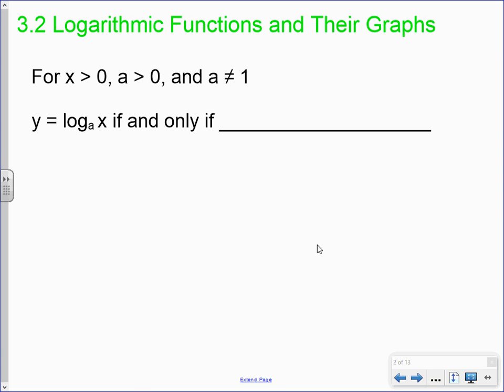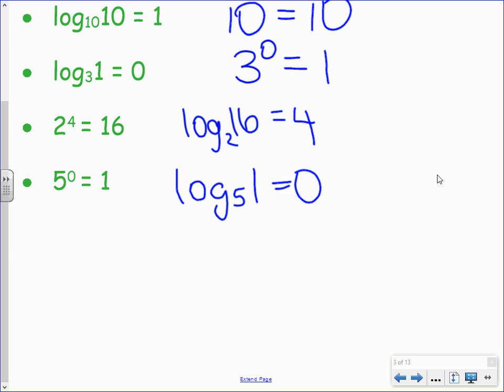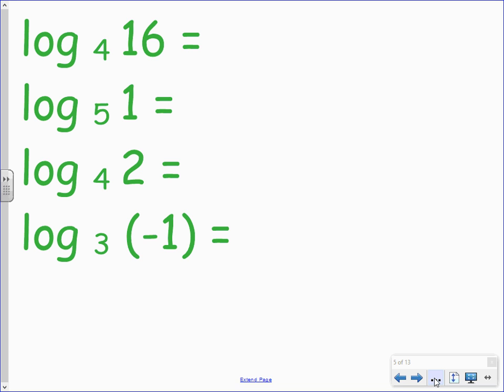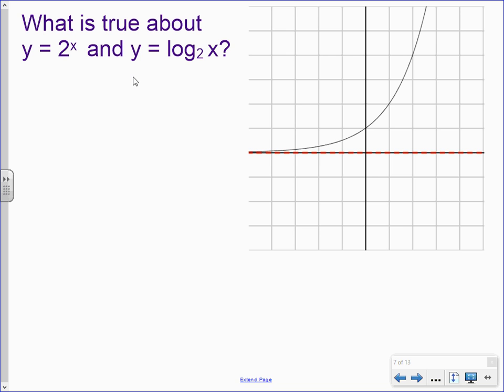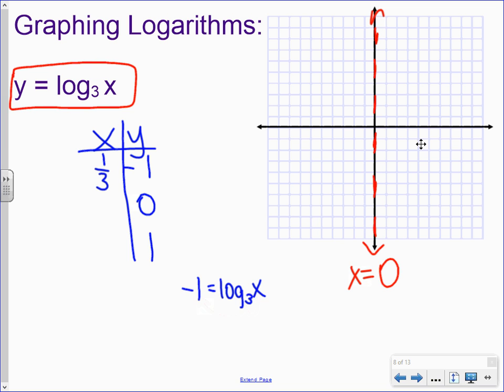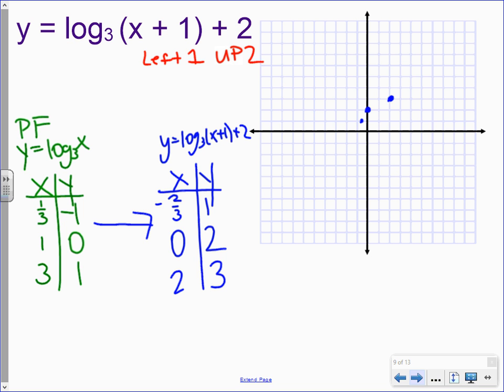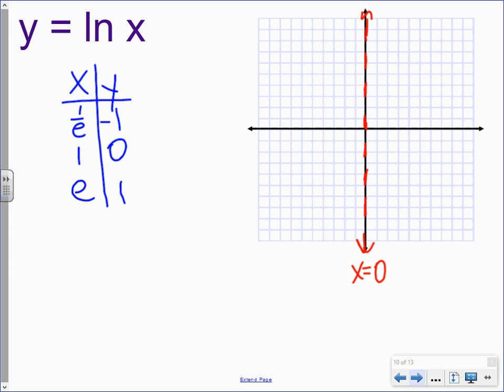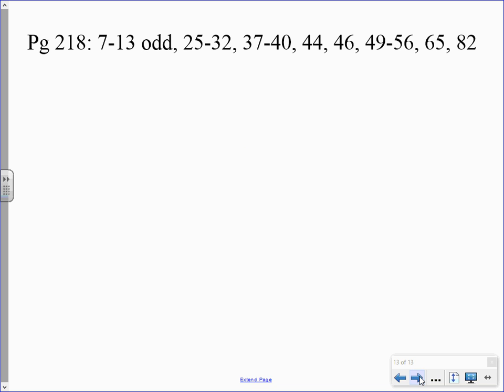3.2 (9/27/16) Honors Pre Calculus